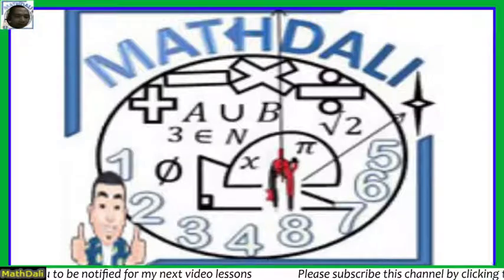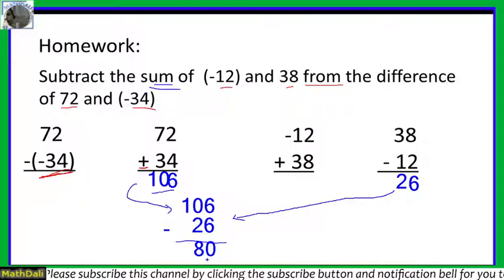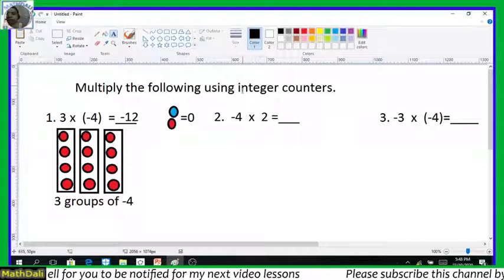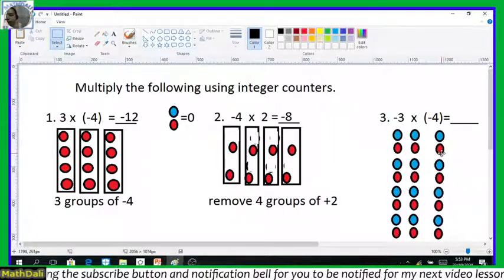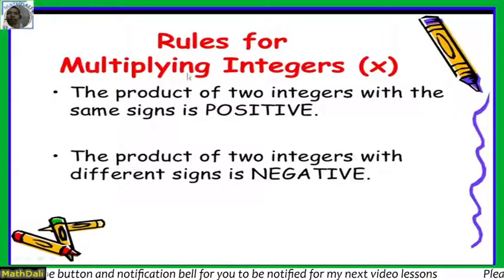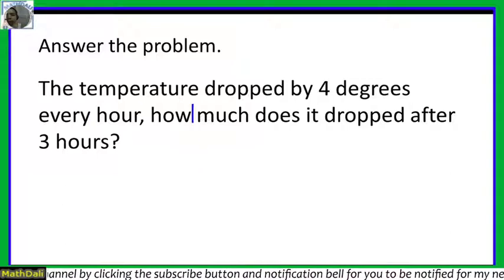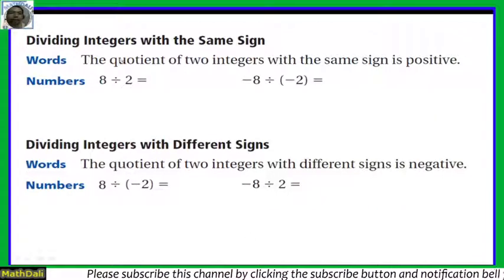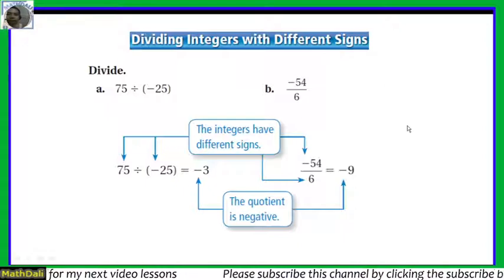Grade 7 Multiplication and Division of Integers Using Integer Counters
Multiply and divide integers using integer counters

Rules in multiplying integers
1. The product of two integers with the same sign is ALWAYS POSITIVE.
2. The product of two integers with different sign is ALWAYS NEGATIVE.

Rules in dividing integers
1. The quotient of two integers with the same sign is ALWAYS POSITIVE.
2. The quotient of two integers with different sign is ALWAYS NEGATIVE.